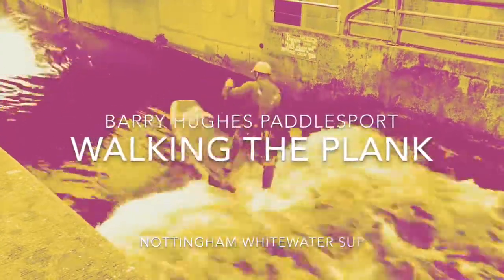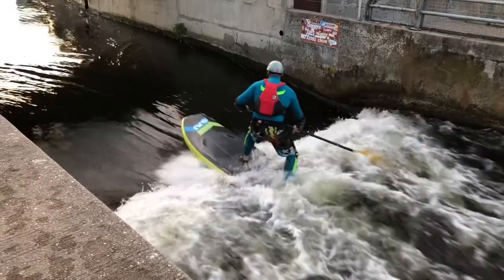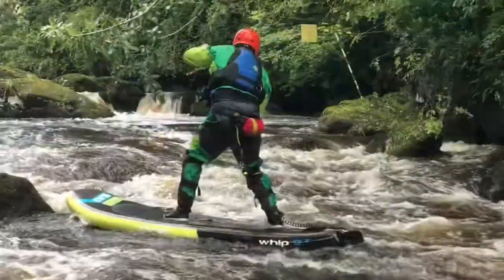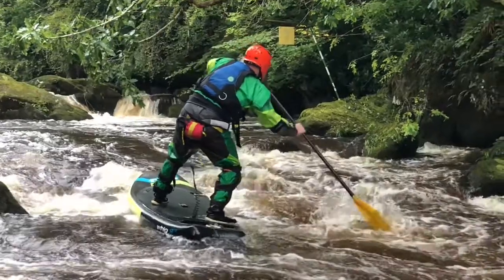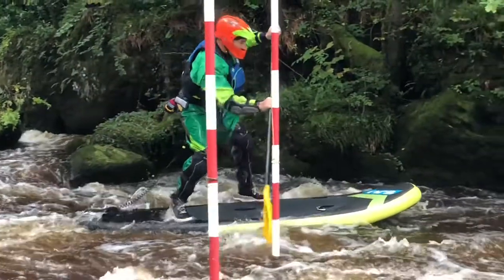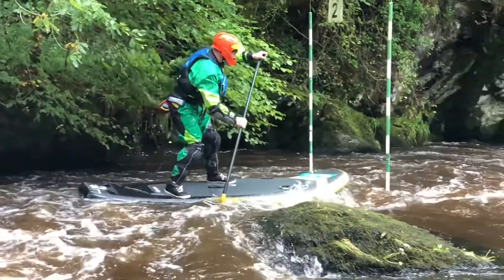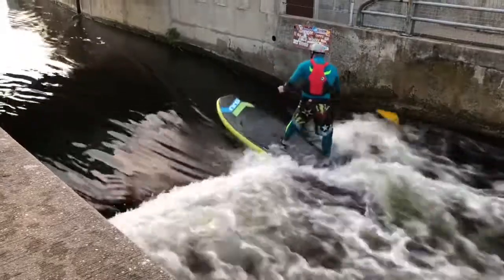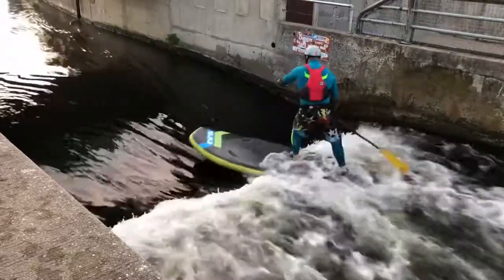Moving around your sup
Moving on you sup